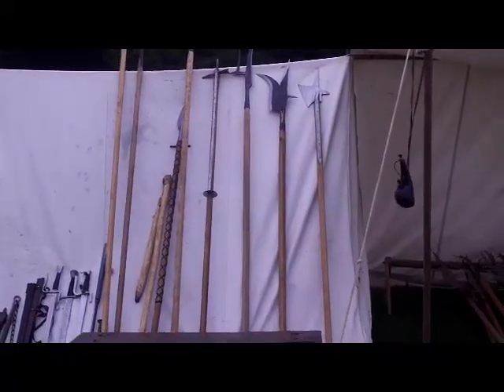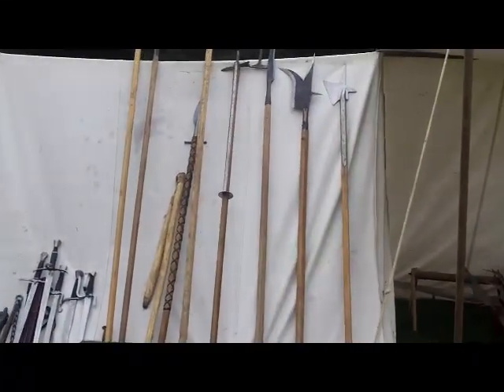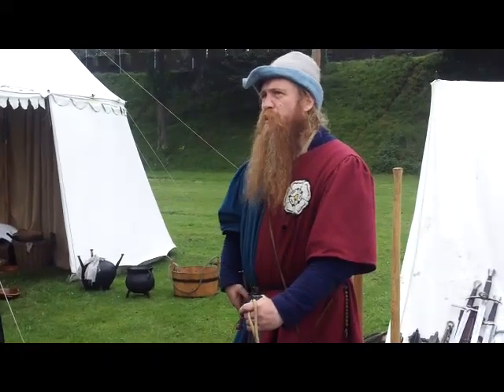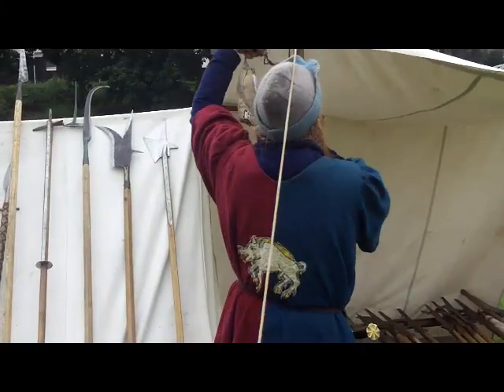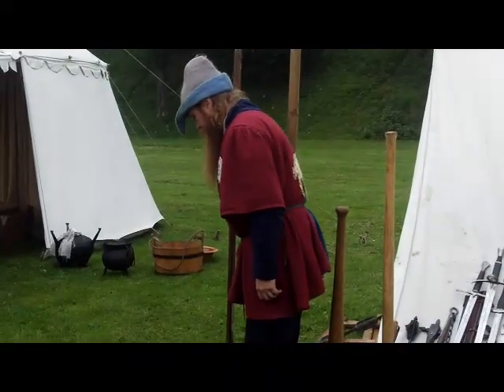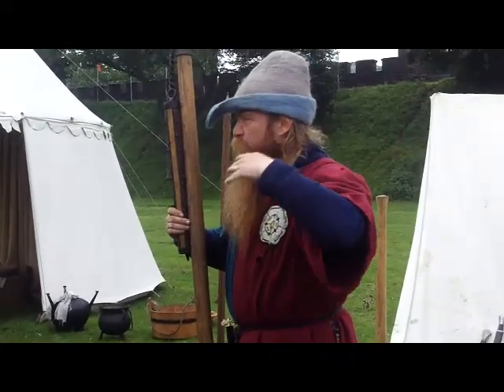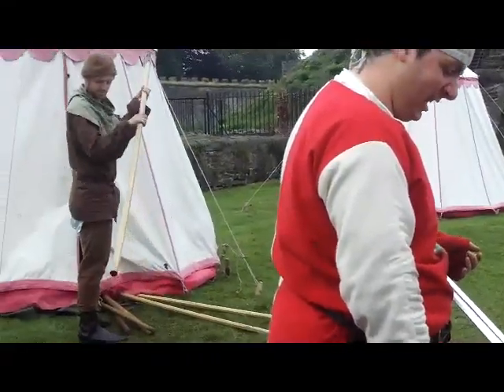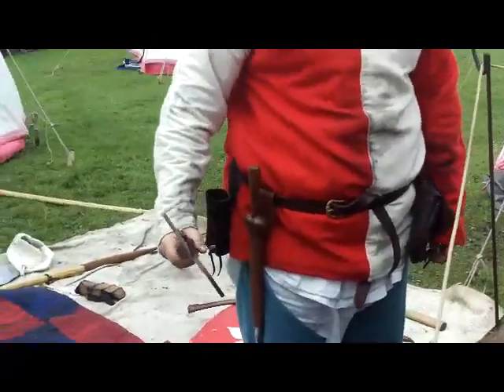grand medieval melee disussing tools. aug 2012 cardiff castle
taken on aug 19th 2012 in cardiff castle, discussing types of tools used as weapons.